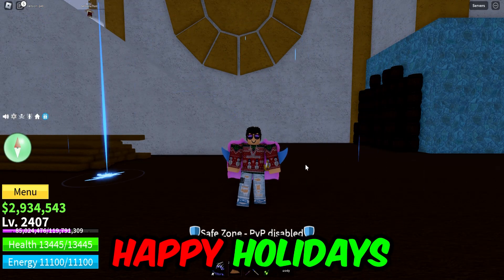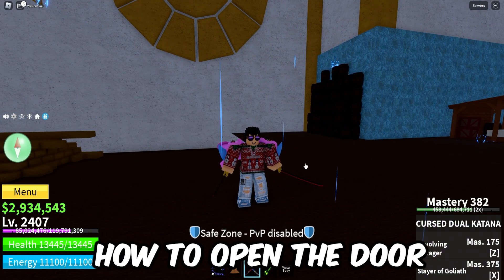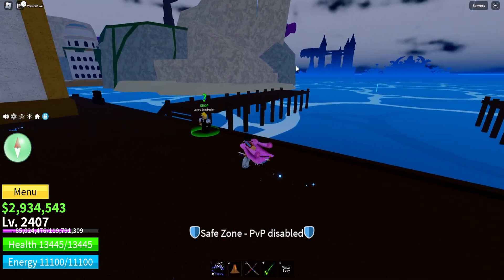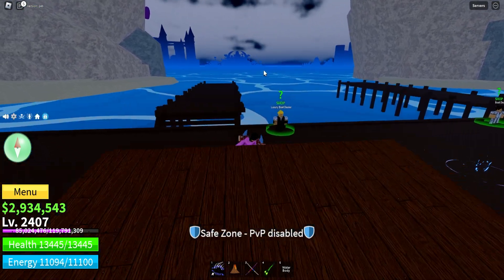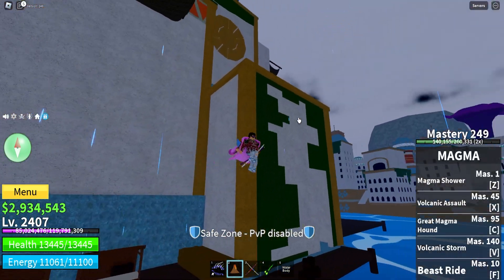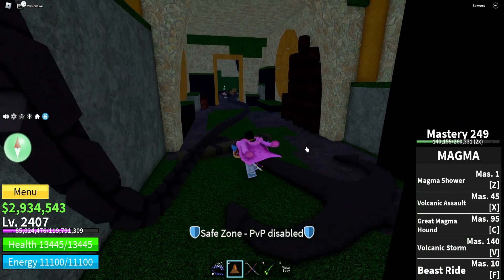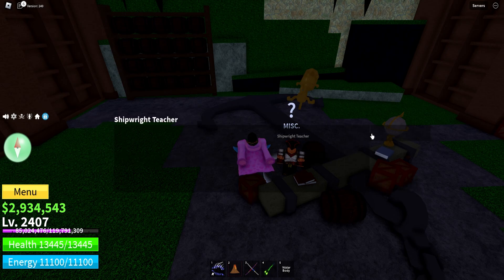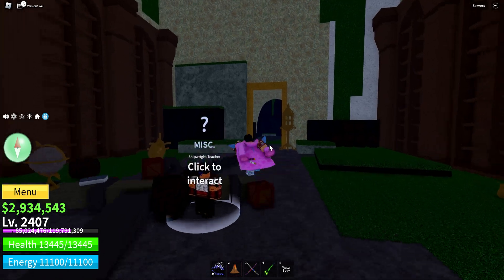How To Open Tiki Outpost Shipwright Door! | Blox Fruits Christmas Update 22 Roblox Guide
(EZ) How to Unlock / Open Tiki Outpost Shipwright Door Location To Obtain The New Shipwright Subclass That Allows You To Repair Your Ship (Easy Tutorial / Guide) - Blox Fruits
rip indra,

Tags (Ignore)